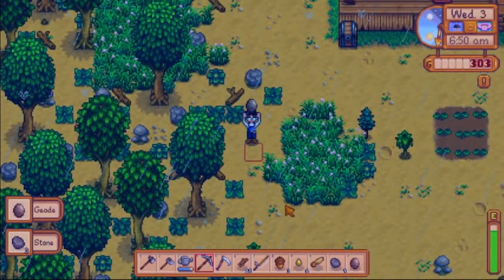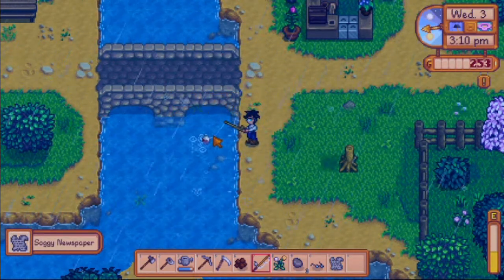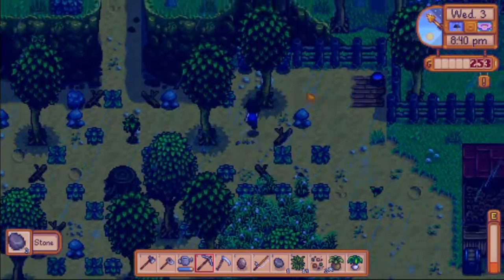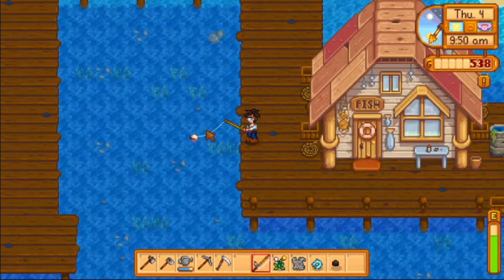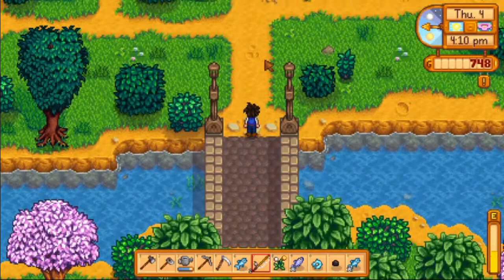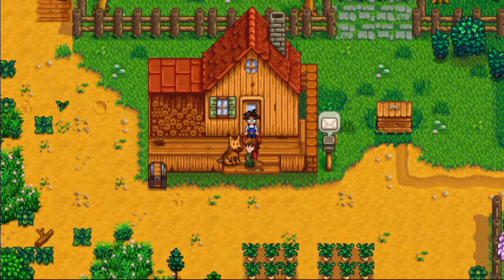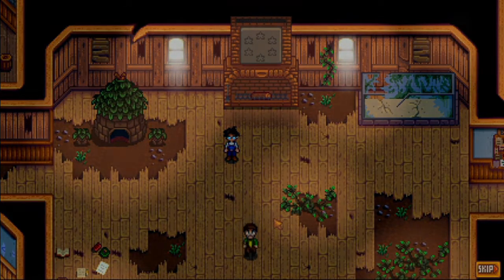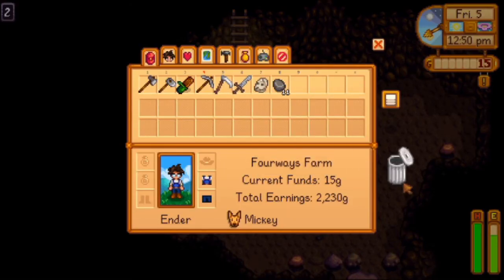The Great Sardine Search! Stardew Valley #2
Today we go fishing and collect out first crop of fourways farm!
If you enjoyed the video please do like, sub, etc